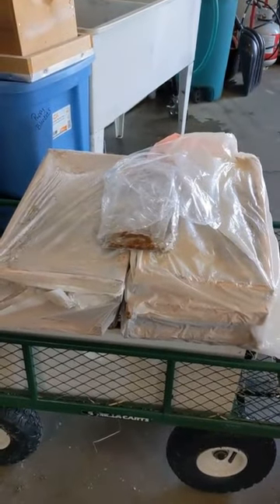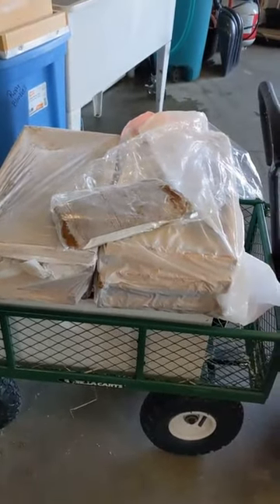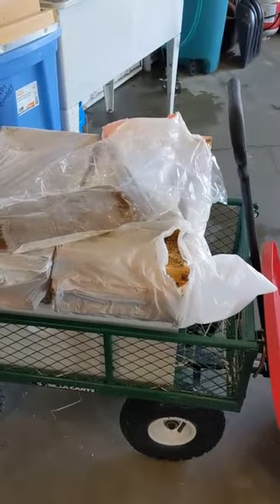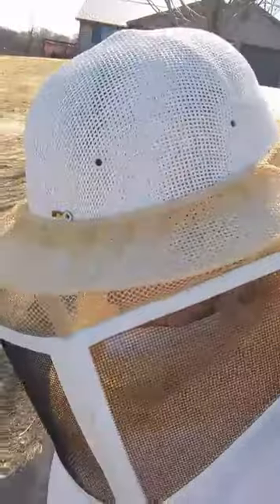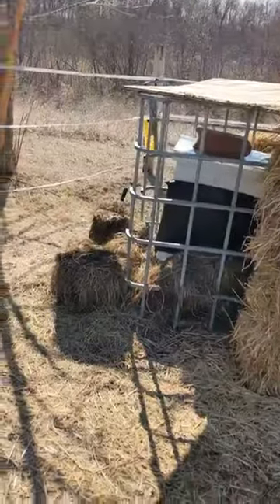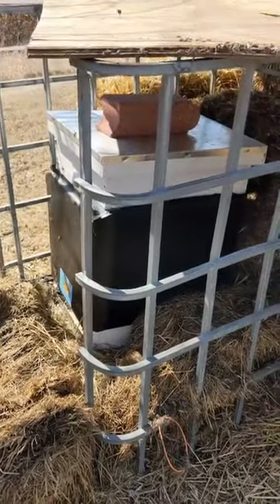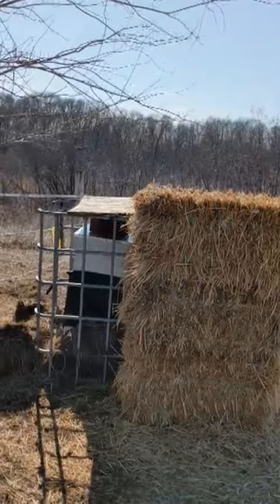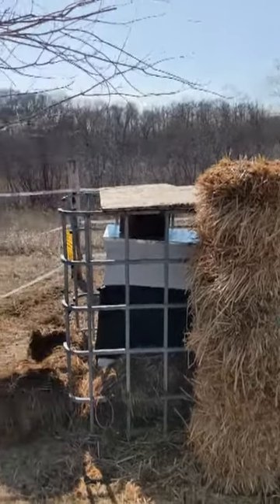Bee Check Adding a super and pollen patty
It's probably too early for me to be adding a honey super, but.
I wanted these frames out of my freezer!!